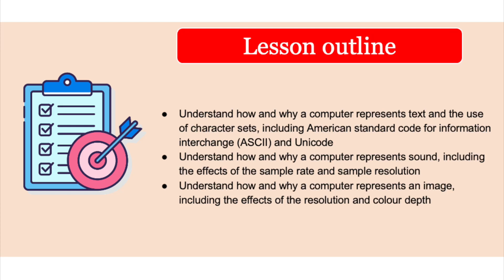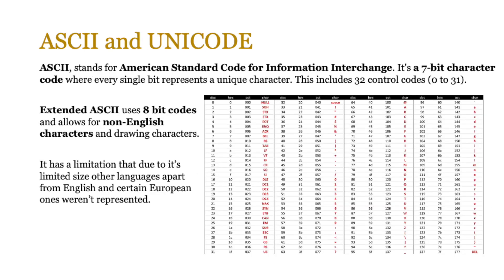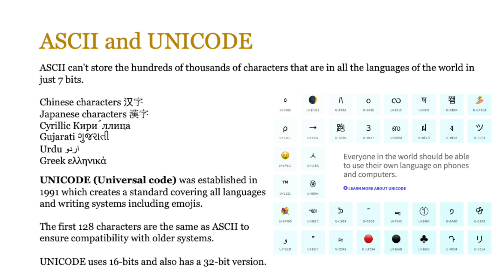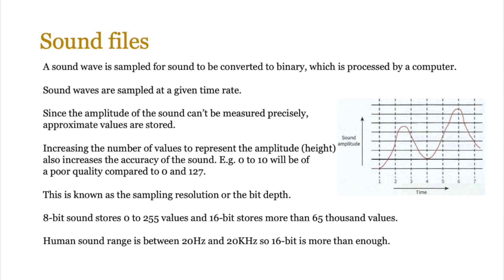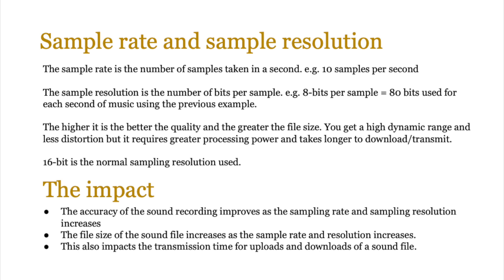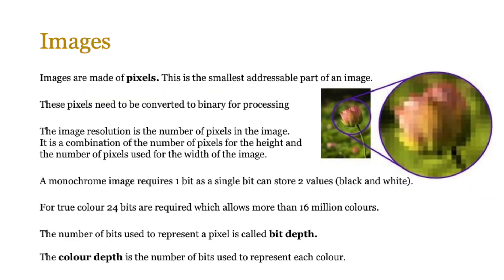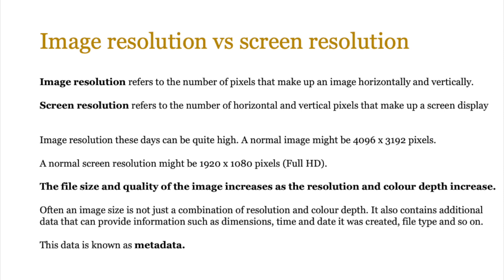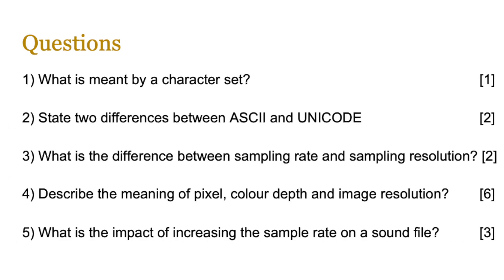Unit 1 Lesson 5 - Text, Sound and Image Representation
This lesson is part of the IGCSE Computer Science Theory series and covers part of the first unit data representation. We will focus on how text, sound and images are represented on computers. ASCII, UNICODE, sample rate, sampling resolution, colour depth, image resolution, pixels and metadata are all covered.